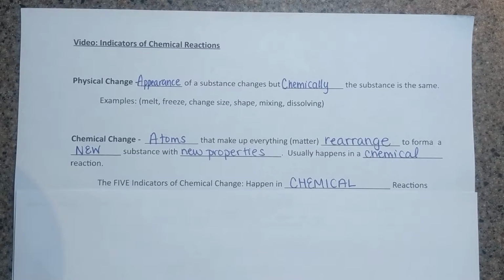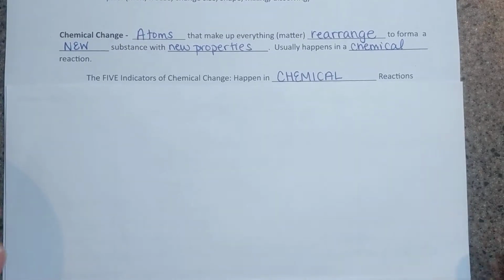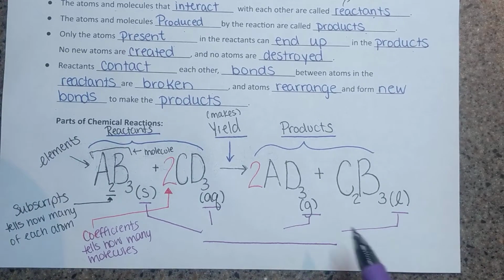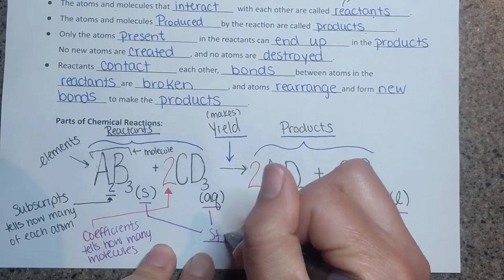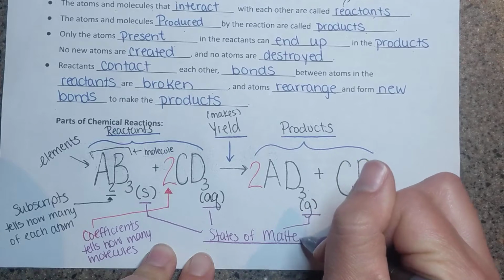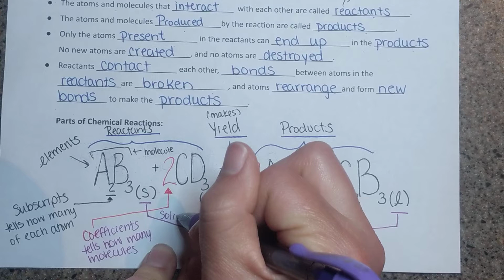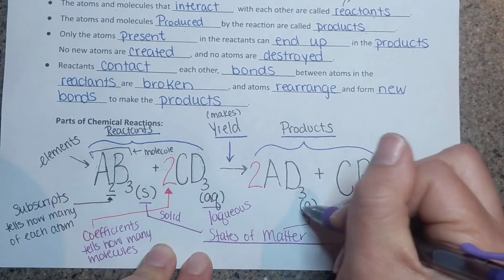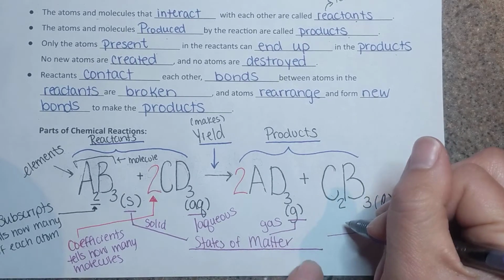Indicators of Chemical Reactions